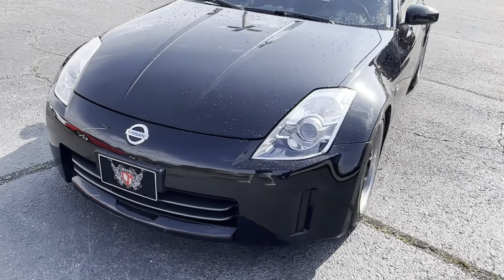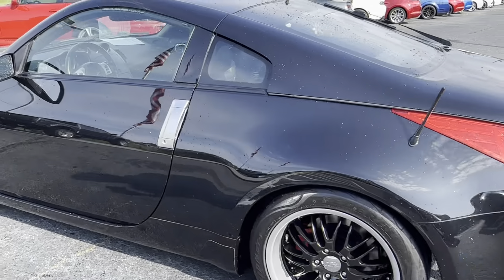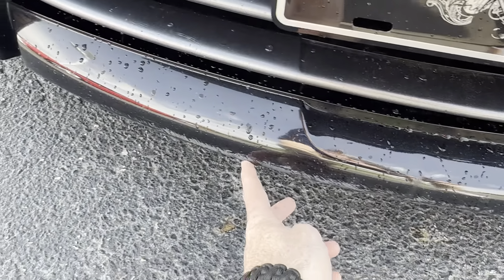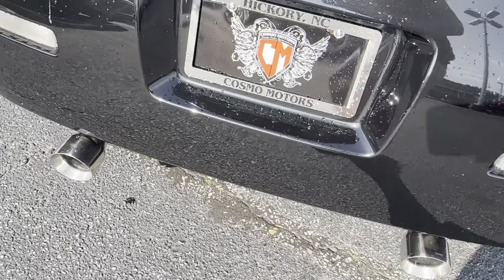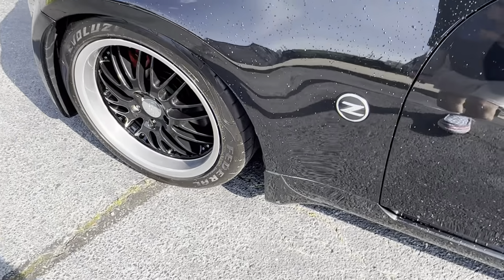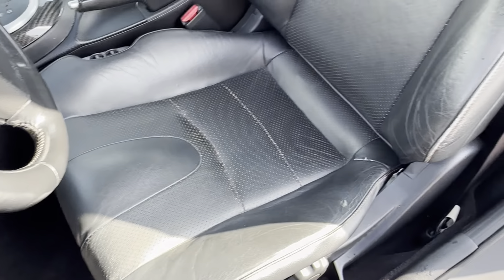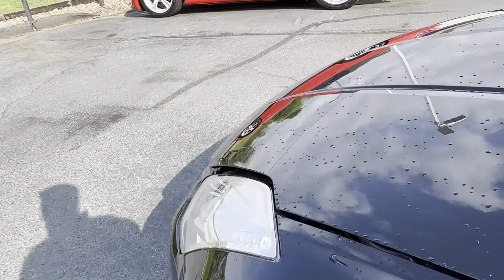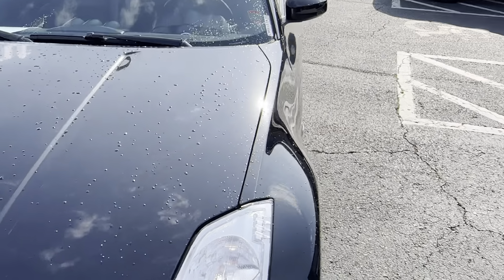2006 Nissan 350Z